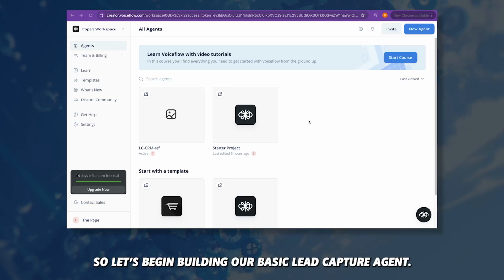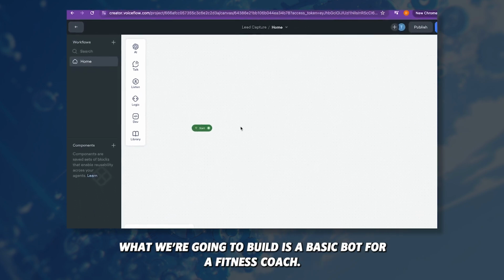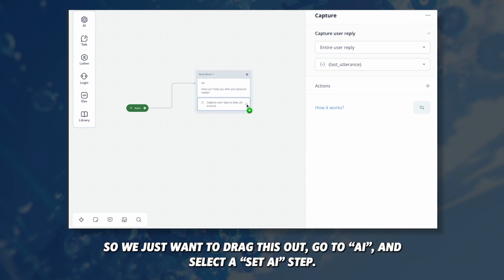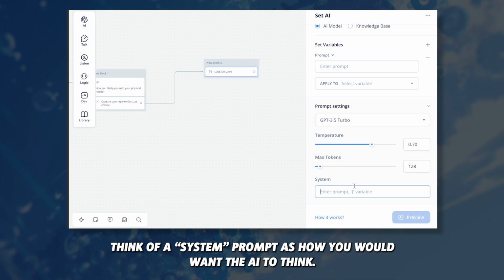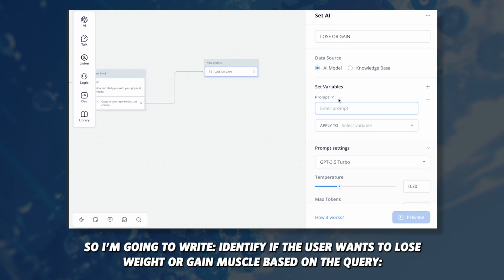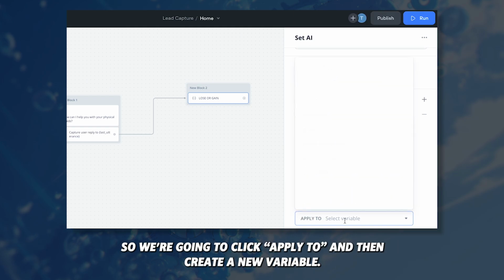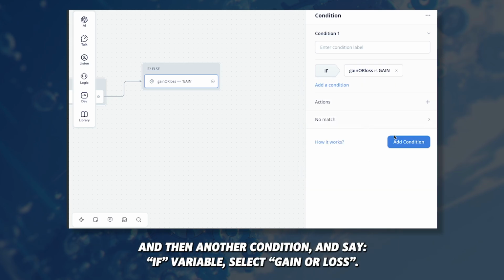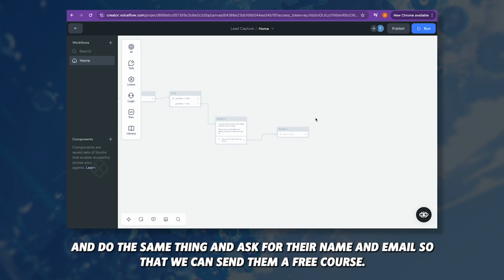Lead Capture & CRM Integration Build 3 - Conversation Logic - part 1